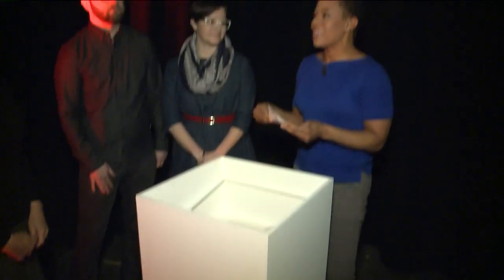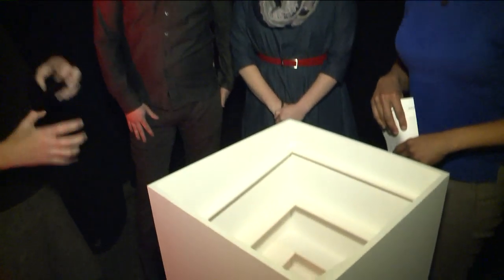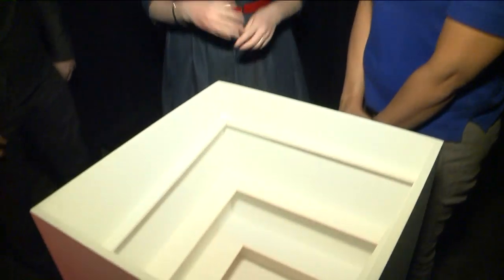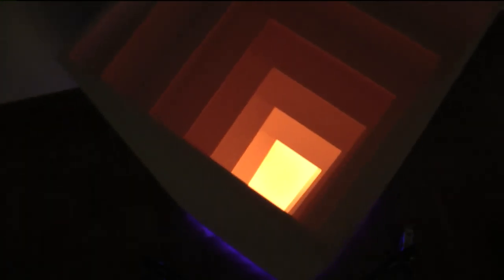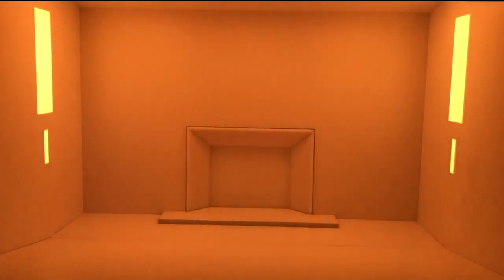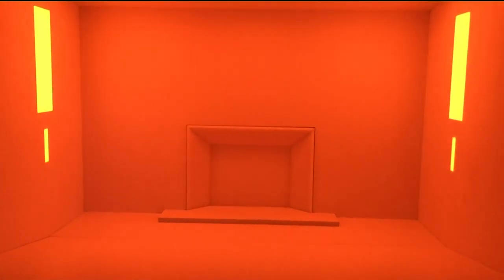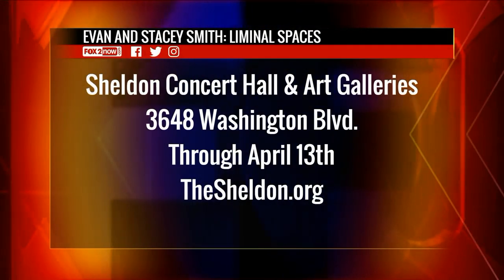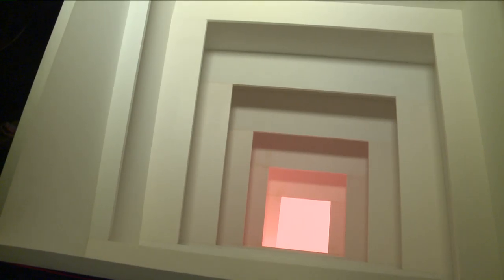Fox 2 9AM Liminal Spaces LED Lights at Sheldon Concert Hall